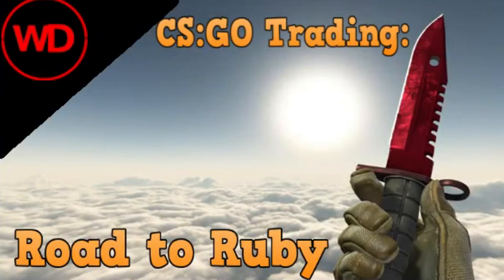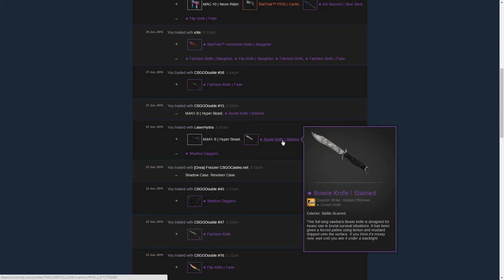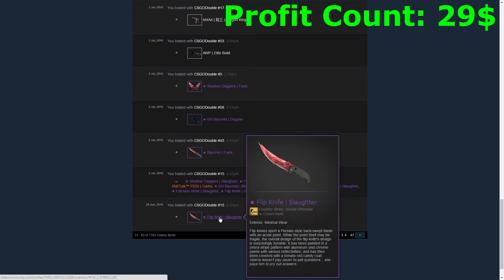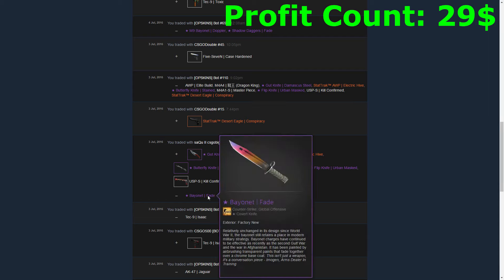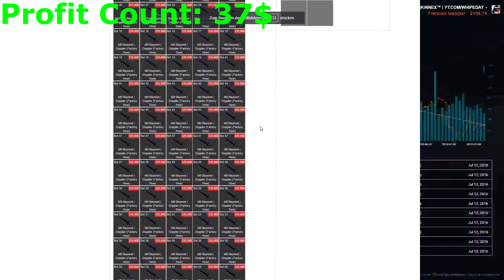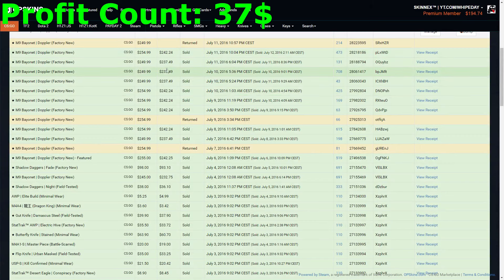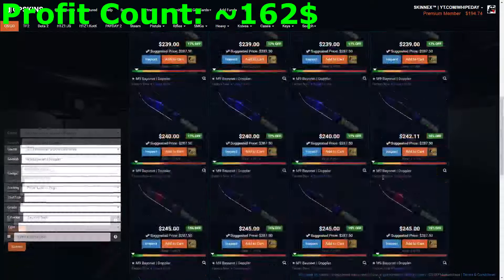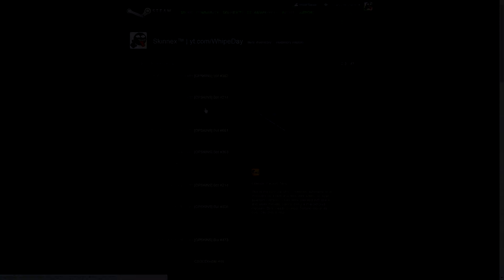CS:GO Trading - Road to Ruby #06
Hope you enjoy guys! Was a lot of work :P

If you're new and want to gambel on CSGOHOUSE.COM

[ WhipeDay ] [ ENG ]

We are hobby youtuber and we're uploading everything around CSGO . If you are new you can watch our always current playlists . If you like what you see you can leave a subscription to always see our latest videos .
With Best Regards Elopak
With Best Regards Skinnex

[ WhipeDay ] [ GER ]

Willkommen auf unserem Kanal . Wir sind Hobby youtuber und laden alles rundum CSGO hoch . Wenn ihr neu seid könnt ihr unsere immer aktuellen playlists anschauen . Wenn euch gefällt was ihr seht könnt ihr gerne ein Abo darlassen um immer unsere neusten Videos zu sehen . Twitch und unsere Tradelinks findet ihr unten.
MFG Elopak
MFG Skinnex